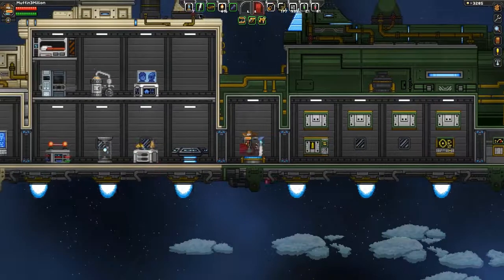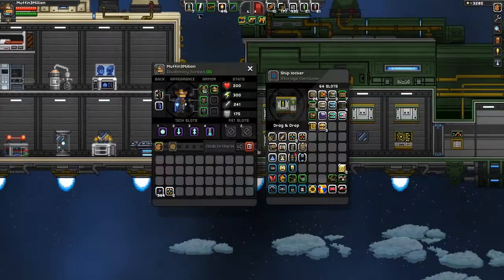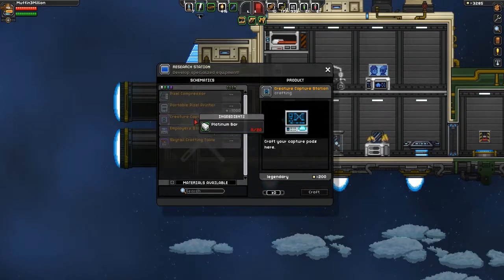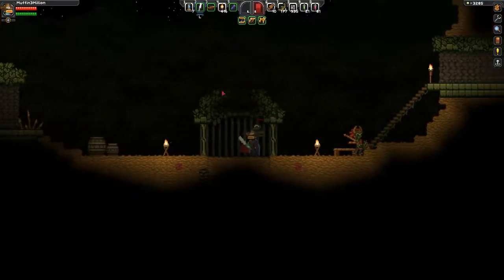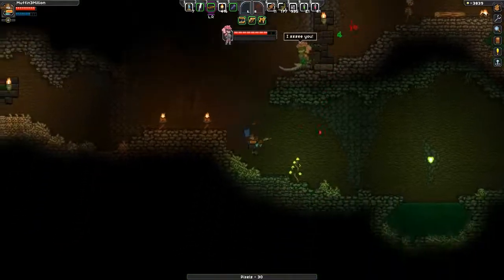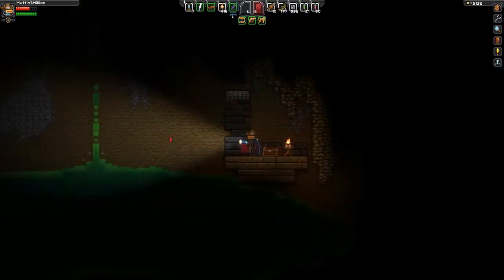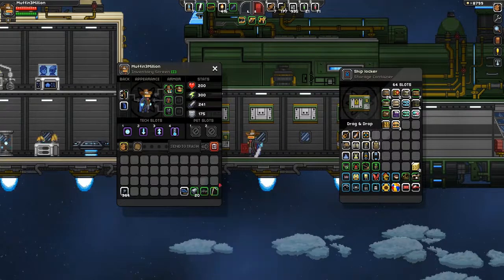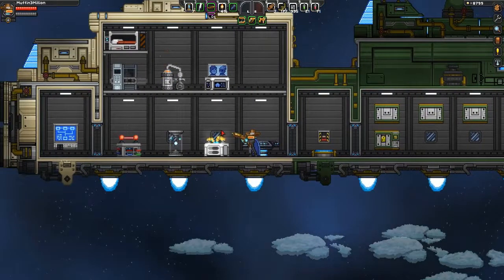Starbound Ep. 20: Kitty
I got myself a cat.

- - - Links - - -

- - - My Links - - -